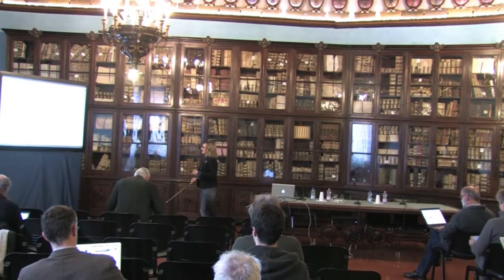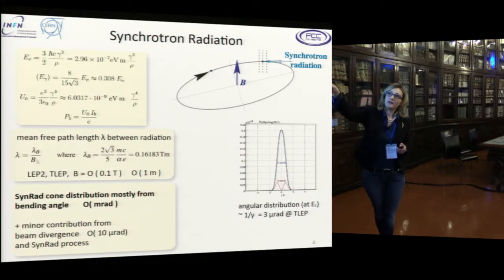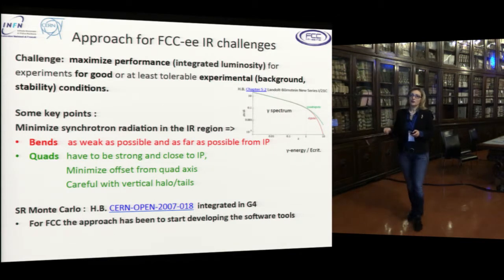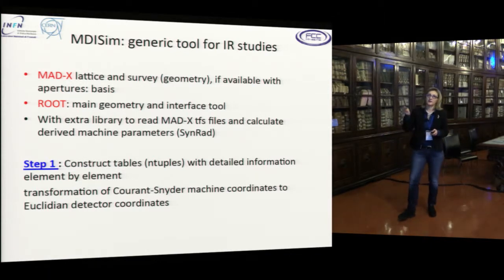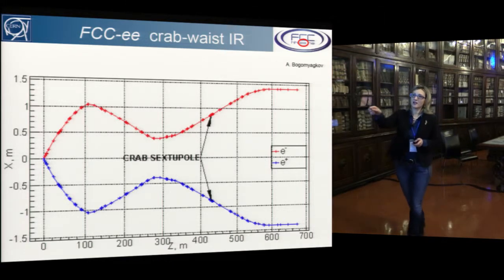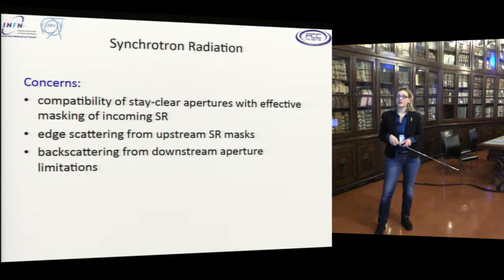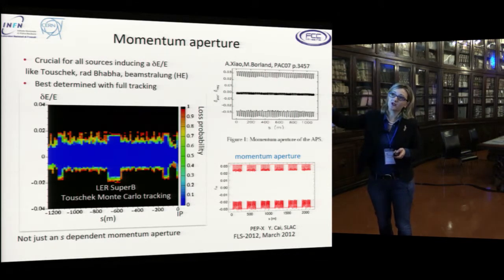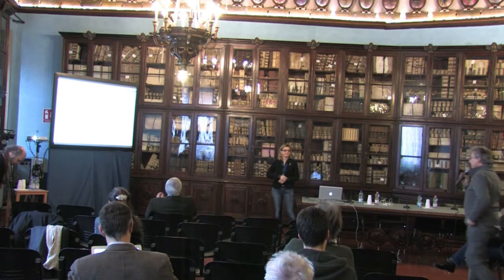Manuela Boscolo, 9th FCC-ee Physics Workshop - Tuesday, 4 February 2015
Machine-Detector interface
Influence of the machine on the detector designs and on backgrounds in the detectors. Influence of detector constraints on the machine design.

Progress in synchrotron radiation studies and tools

Speaker:
Manuela Boscolo